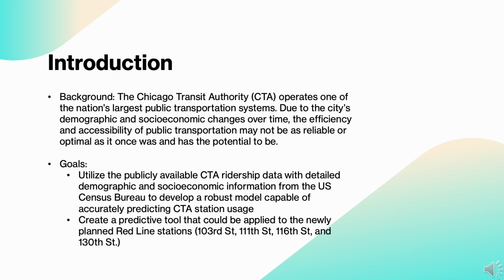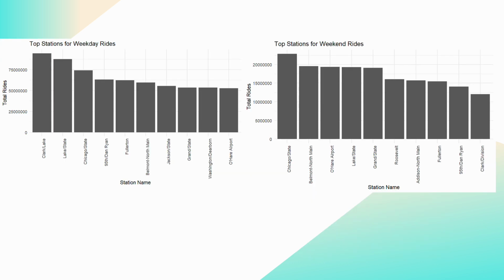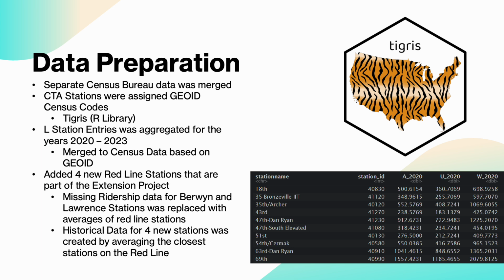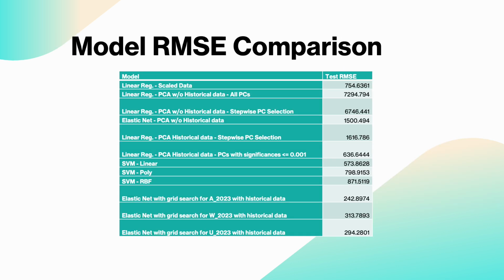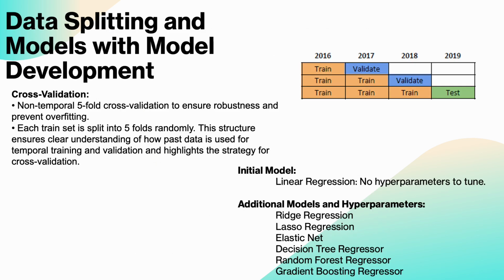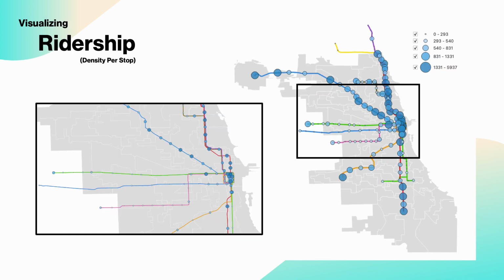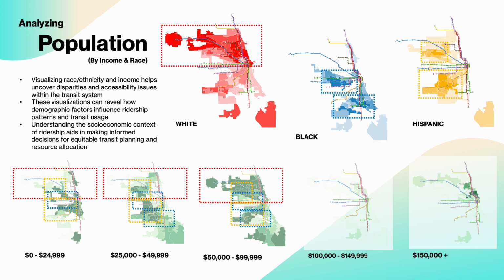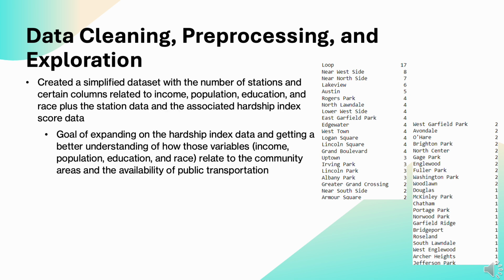Predicting CTA Usage Using Ridership, Demographic, and Socioeconomic Data​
The Chicago Transit Authority (CTA) operates one of the nation’s largest public transportation systems. Due to the city’s demographic and socioeconomic changes over time, the efficiency and accessibility of public transportation may not be as reliable or optimal as it once was and has the potential to be. ​

Goals:​

Utilize the publicly available CTA ridership data with detailed demographic and socioeconomic information from the US Census Bureau to develop a robust model capable of accurately predicting CTA station usage​

Create a predictive tool that could be applied to the newly planned Red Line stations (103rd St, 111th St, 116th St, and 130th St.)​